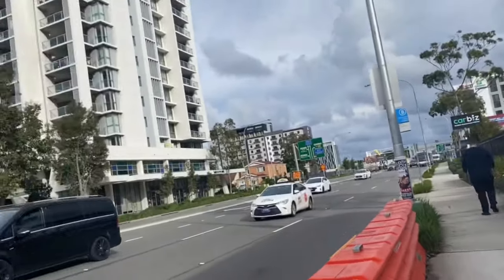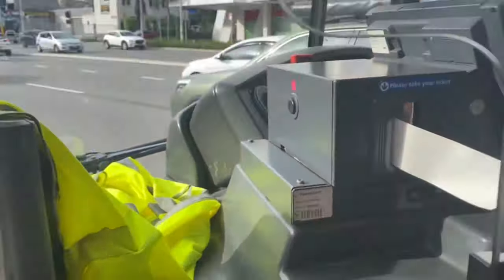South African’s first time on a bus in Australia 🇦🇺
Hi 👋🏽

This was so much fun that I got home very late today. This is my first bus ride and I did get lost. I will share more details of that in my next video 😂.

Let me know if is should do a more detailed video on How to take a bus here, like which bus to take, how to pay for a trip and lol how to not get lost.

Love
Mahle